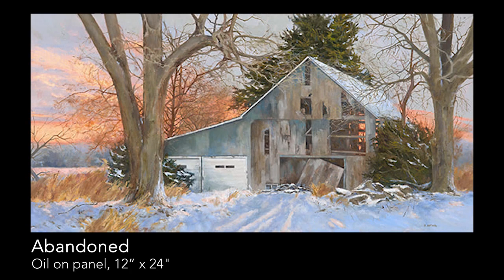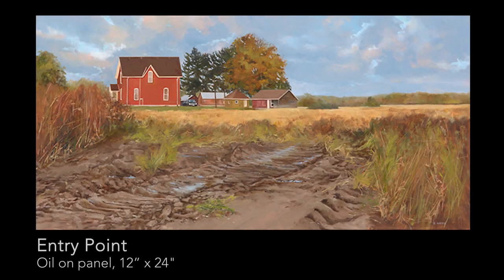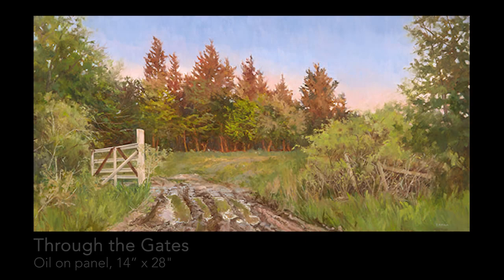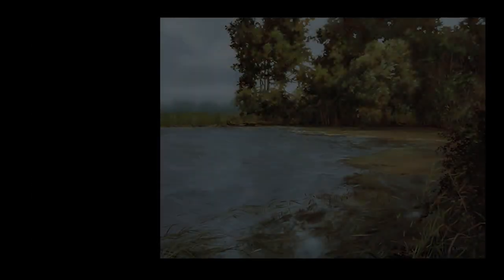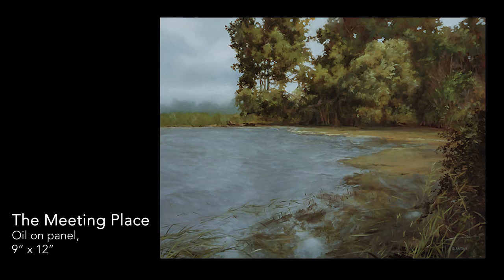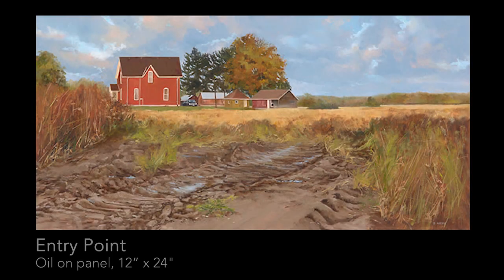In Conversation with Denise Antaya: Entry Point